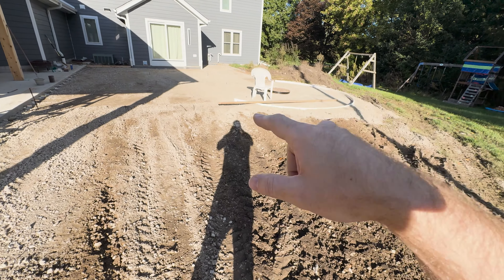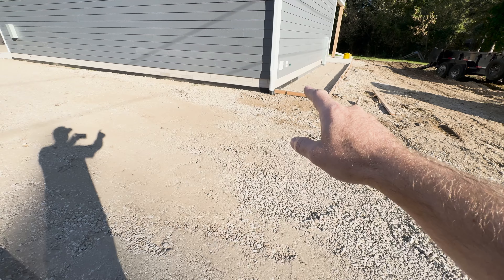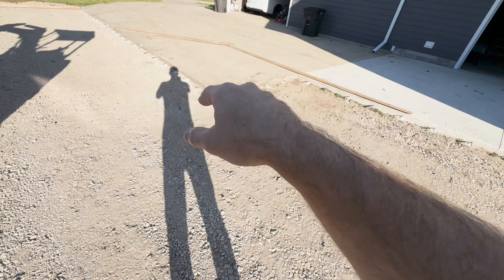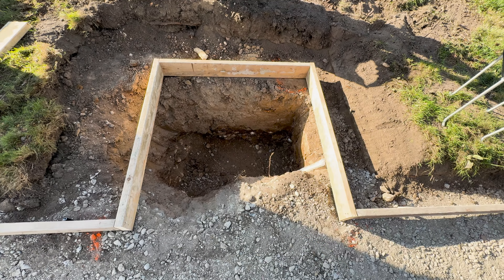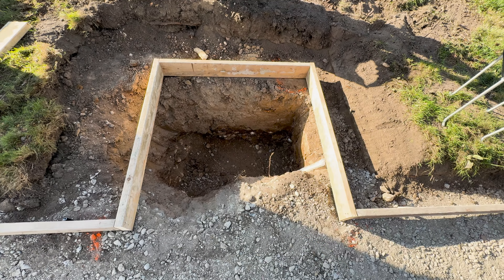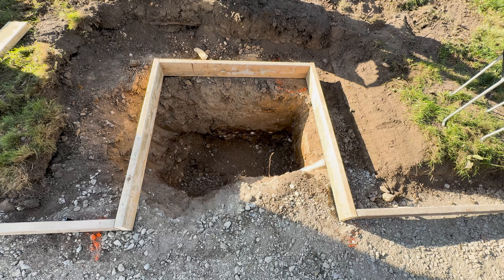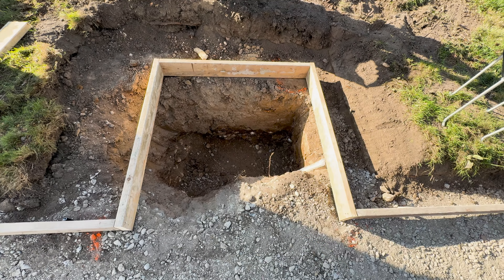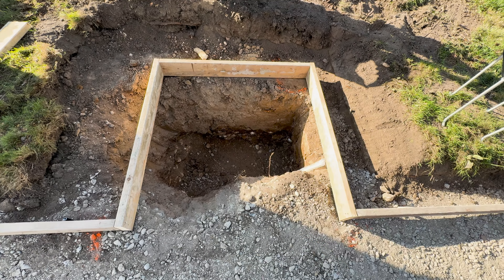Concrete Driveway Tips and Forms // Detached Garage // Garage Build Ep. 43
Today we walk through the concrete forms and talk about how to properly prep for concrete to be poured. When you pour concrete you want to make sure you have the forms pitched correctly as well as secured and expansion joints for floating slabs. This week we will pour the concrete for the driveway and patio. The concrete fire pit area is formed and ready to go! Thank you for your help!

Wide Lens
Wireless Mic